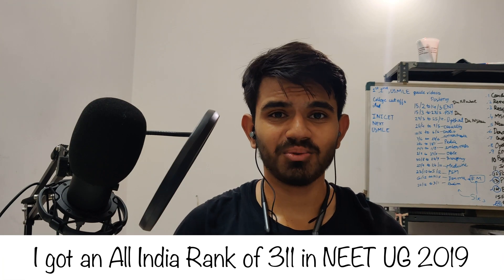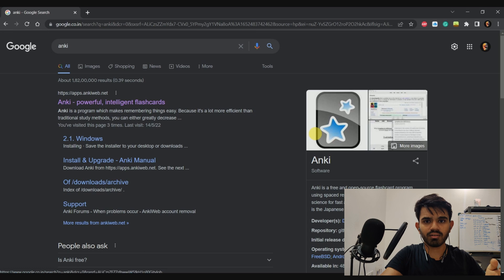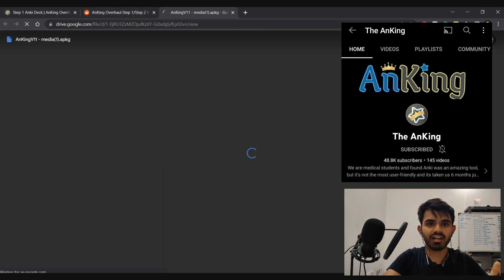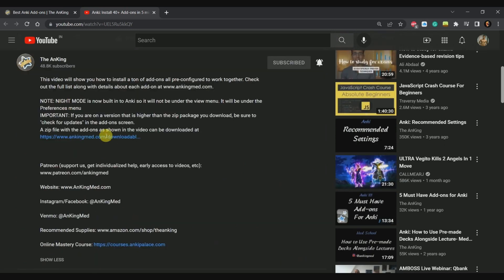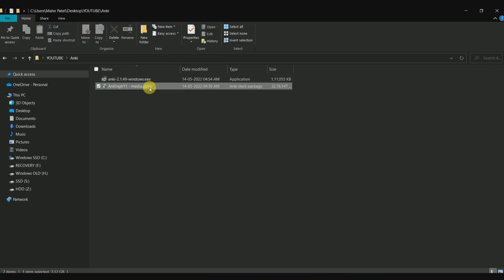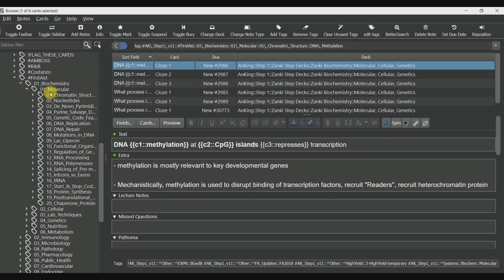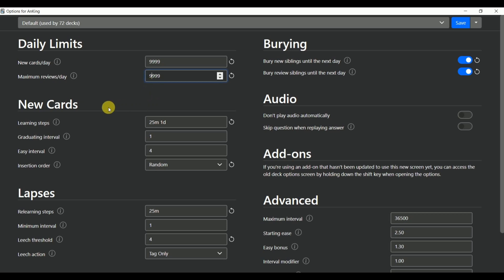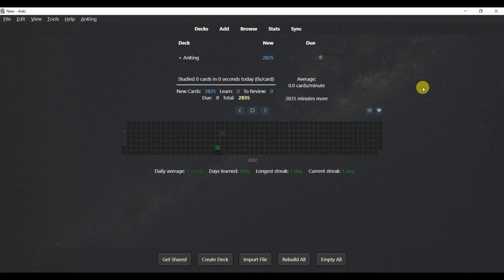How to Use Anki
Learn How To Start Using Anki And AnKing Deck For USMLE Step 1 and Medschool 😲

I forgot to mention in the video - make sure to create an Anki account and log in to sync your data with the cloud.

I am a 3rd year student at B.J. Medical College Ahmedabad. I bagged an AIR 311 in NEET 2019 by scoring 666/720 marks. And I scored 346/360 in biology i.e., 99.99 percentile.

I made this channel for making  VLOGS about my life and my body transformation which I did in 11th-12th standard while preparing for NEET 2019 and I secured a rank of AIR - 311.

I took admission in AIQ (All India Quota) B.J. Medical College, Ahmedabad, Gujarat and I am a second-year student of B.J. Medical College, Ahmedabad, Gujarat

GOALS -

The Links to the products I use:-

Sucralose (Zero Calorie Sweetener)

Creatine Monohydrate (1KG Cheapest)

Oats (2KG SAVER PACK) -
(₹250 - 2KG)
(₹280 - 2KG)

Skimmed Milk Powder (1KG)

Unsweetened Natural Cocoa Powder

Daily Multi-VItamin and Multi-Mineral in One Tablet

Daily Omega-3 Capsules

Protein Powder I Use Currently:-
Fitness Standard Raw WHEY Protein

Protein Powders I Have Used Before:-
Nakpro Cookies N Cream Flavour
Nakpro Strawberry Flavour
HealthXP Cookies N Cream Flavour

DiSano 1KG Peanut Butter:-

Weightlifting Belt

Gym Weightlifting Gloves

Weightlifting Wrist Wraps

Weightlifting Squat Shoes for Men

Hooks Straps for Weight-lifting

Ankle Straps-for Cable Machines